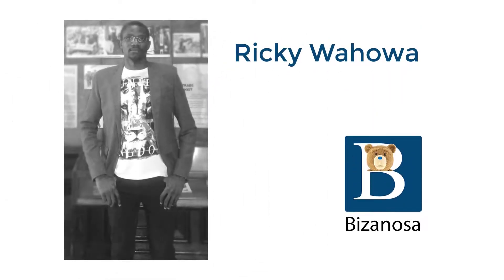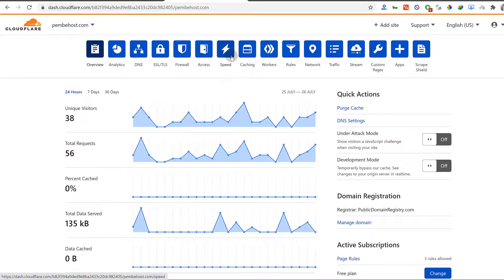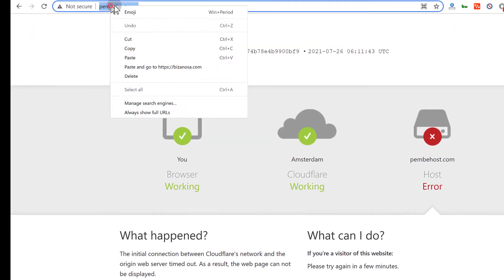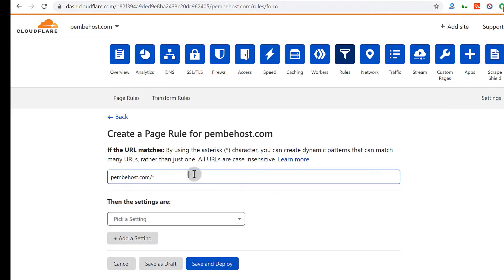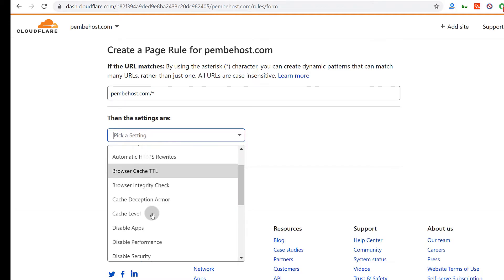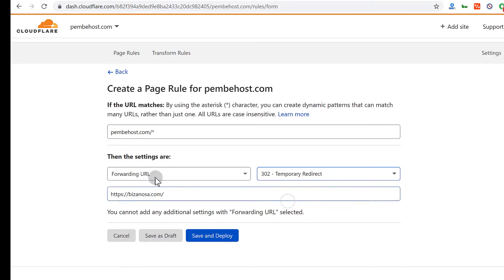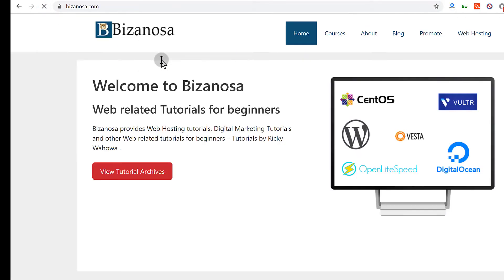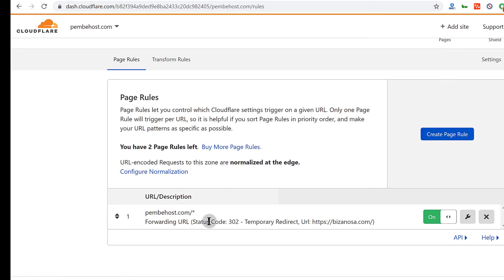How to Redirect Domain using Cloudflare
Redirect one domain to another using Cloudflare.

In this video let's see how to redirect a domain using Cloudflare. So maybe you want this domain to redirect from here where there's an error, to this domain. Let's see how to do that in this video .
I'll come here under Cloudflare and choose the domain that we want to work  with under there.

 If you want to redirect this domain to another domain, go to that specific  domain.

 And I will go under rules. Just click here under rules.
Since I'm on the free account, I have three page rules left for this particular domain .

I'm going to create a page rule for the domain. Let me just copy it from here first .

Copy , and I want to redirect this domain. Paste. Of course without all this. And I want to redirect it like that. So if somebody goes to pembehost.com or they go to...
slash that domain, I want them to be taken to the other domain. Let me copy this one as well. Copy .

And I will come here and I'll pick a setting. If you want to redirect you can see these are the different rules that you can create.

If you want to use any of these rules you can, but we want to do a redirect.

So I will click here on forwarding url,

and we want this to be forwarded to this.

We can just say this is a temporary redirect. Then I will save and deploy.

Now we have a redirect that goes from there to there. Let's try to see if it's already been registered. And now if I go to that domain you can see it redirects me to this domain.
Let's see if we go to a domain that has some kind of link...

It will automatically redirect you here because we set it up like that as a pattern. Any link that is there will automatically get redirected to this. So that's how you can create a redirect on Cloudflare